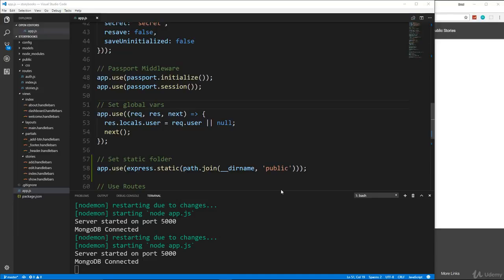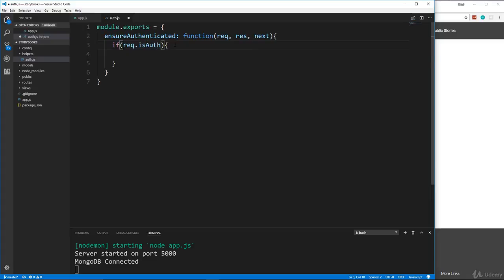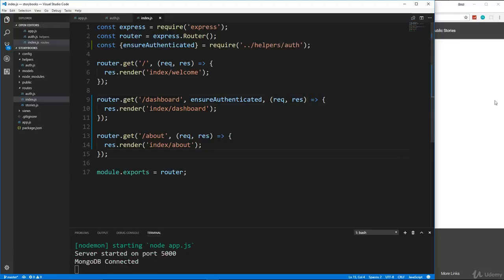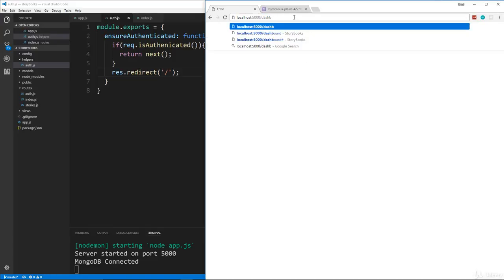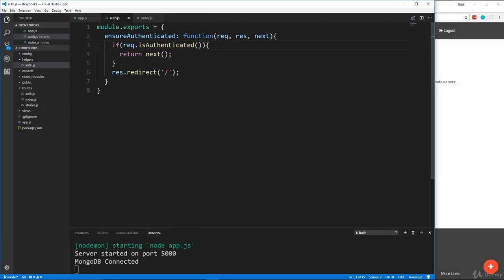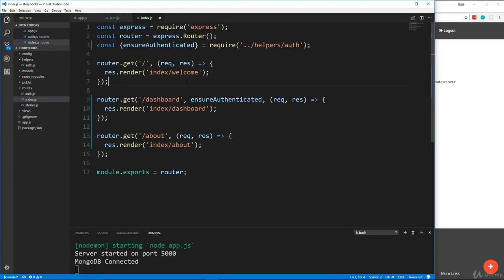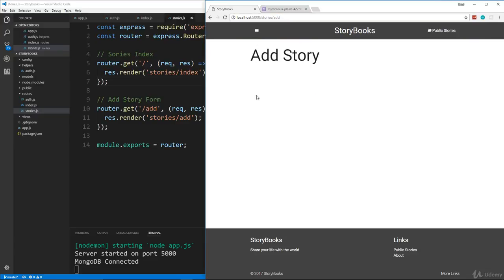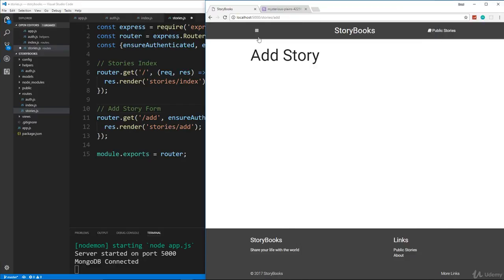051 restricting routes